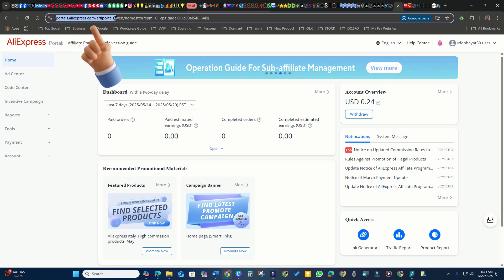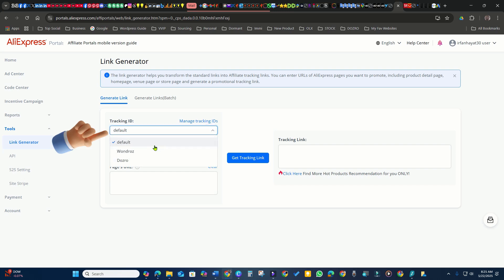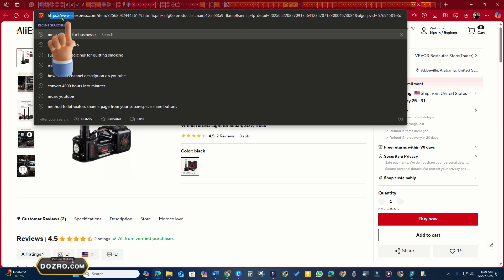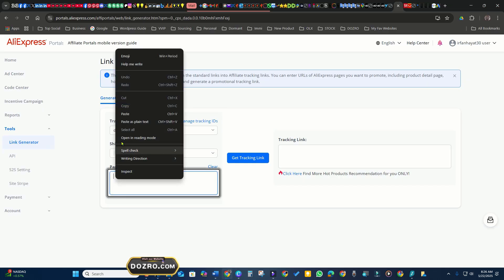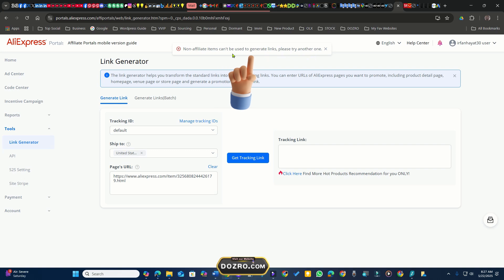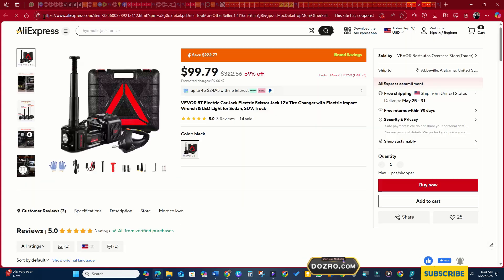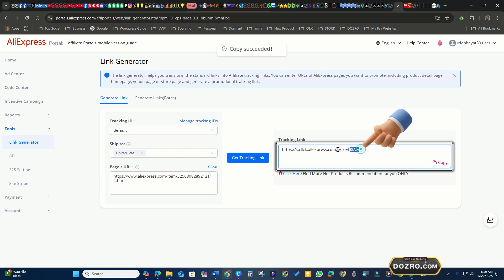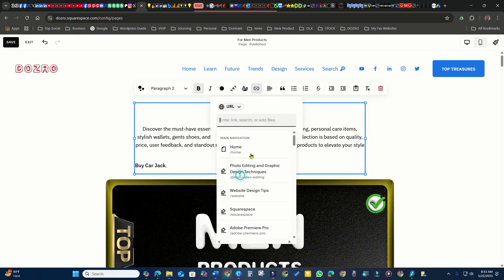How to Create AliExpress Affiliate Links with Link Generator Tool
Learn How to Generate AliExpress Portal Affiliate Links with Ease.
In this tutorial, you'll discover how to efficiently use the AliExpress Affiliate Link Generator to create tracking links. We'll guide you through logging into the AliExpress Portal Affiliate dashboard and navigating to the "Tools" section. Learn how to copy a clean AliExpress link and paste it into the generator. If a product isn't in the affiliate program, we'll show you how to find similar items.